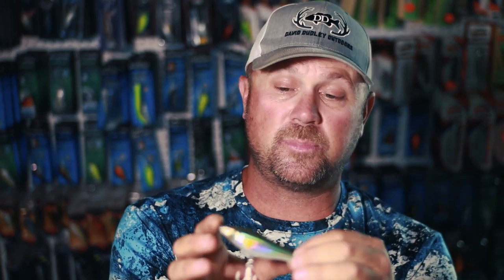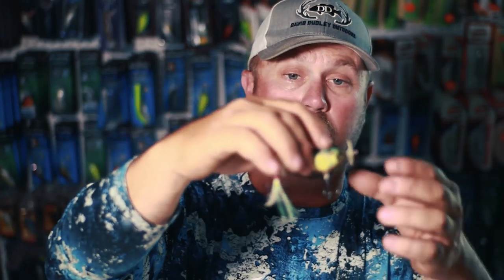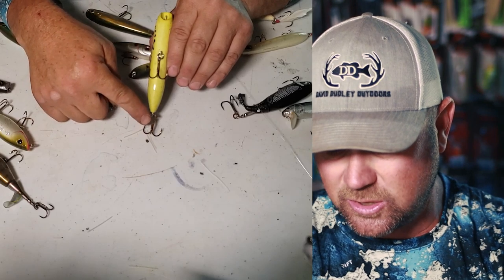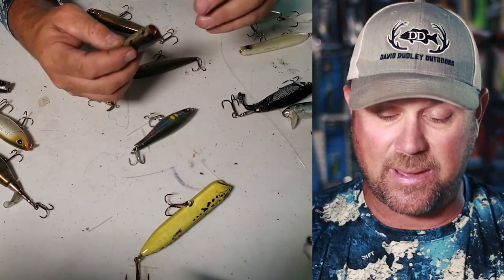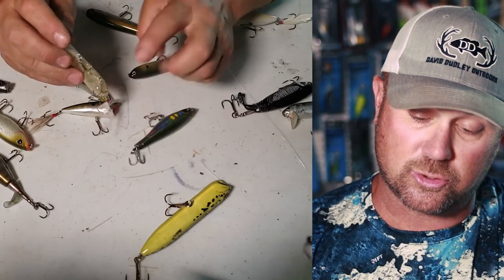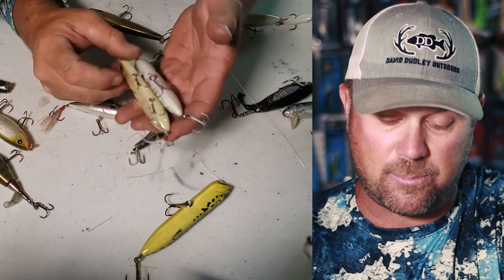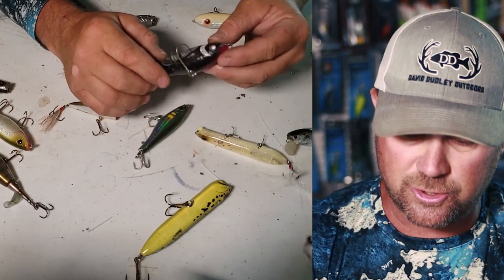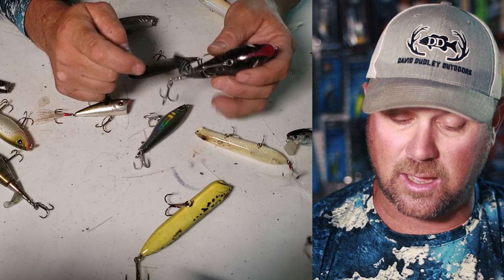Top Water Baits - 2 Hooks Vs 3 Hooks?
Address to send baits
406 Briarcliff Cir Lynchburg VA 24502

My Favorite sunglasses
My Favorite Summer Time Rain Suit
My Favorite Winter Time Rain Suit

My Favorite Combo Rod And Reel
My Favorite Shaky Head
My Favorite Neko Kit
My Bladed Jig
Treeshakertackle.com

My Camera
My Lens
Lens adapter
My Camera
My Lens
Lens adapter